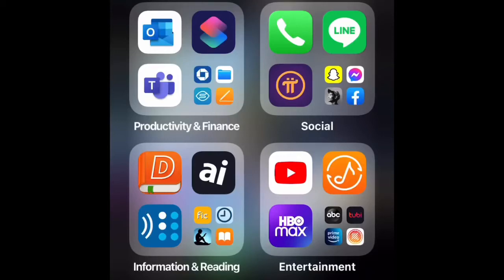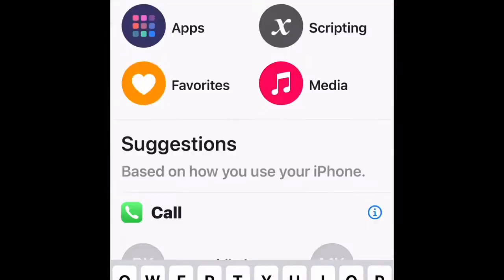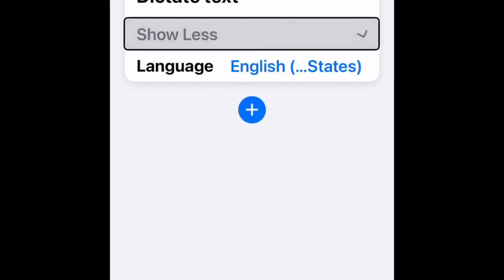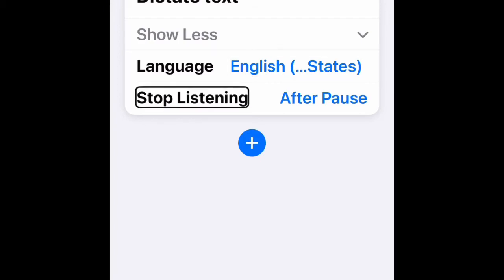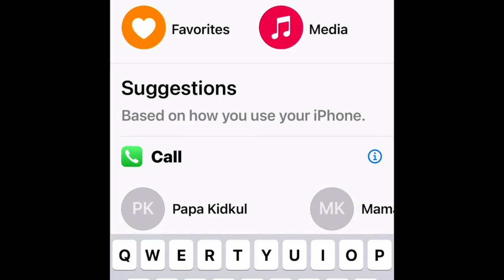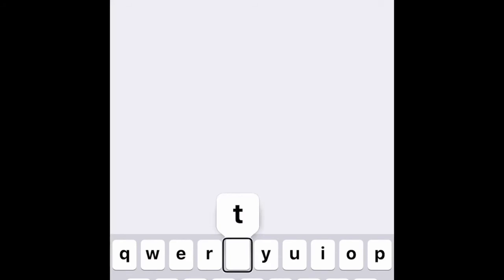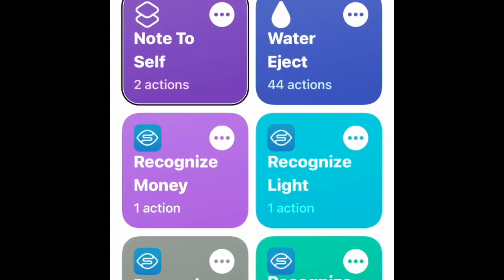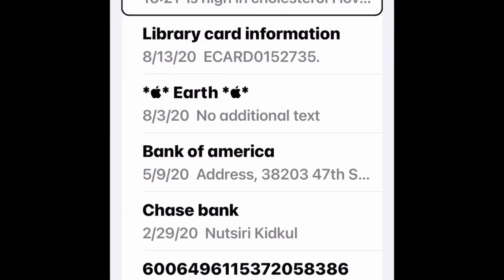How to create Siri Shortcuts to dictate and save to notes with voiceover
In this video, I will show you how to create new Siri shortcuts to dictate and save it to notes automatically. After the dictation it will be save in the notes, you don’t have to worry about creating new note or nothing.